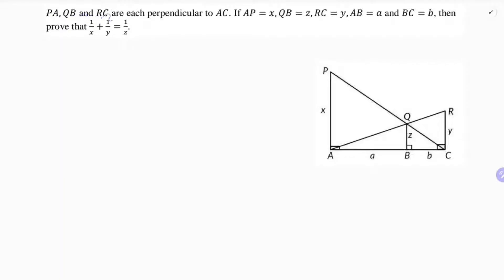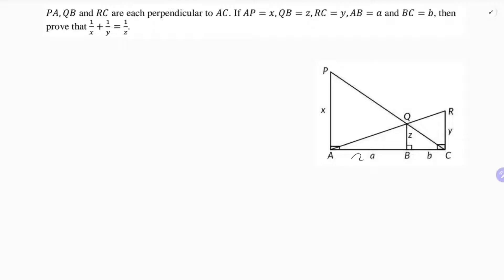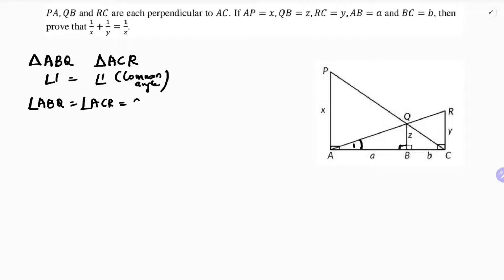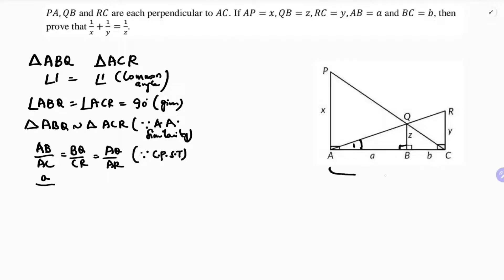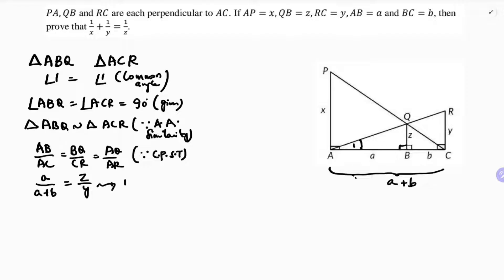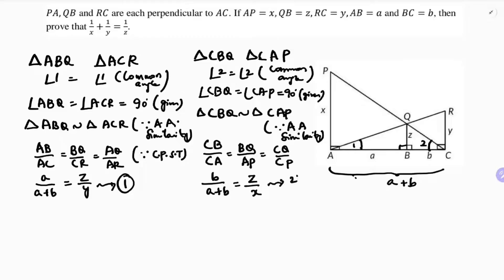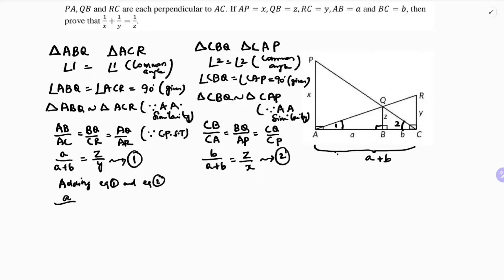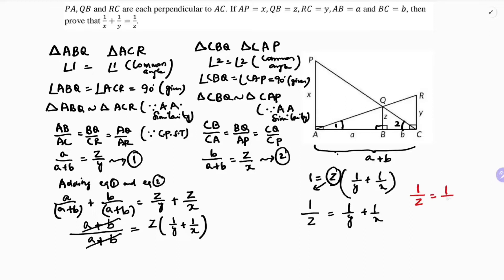P𝐴, 𝑄𝐵 and 𝑅𝐶 are each perpendicular to 𝐴𝐶. prove that 1/x+1/y=1/z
P𝐴, 𝑄𝐵 and 𝑅𝐶 are each perpendicular to 𝐴𝐶. If 𝐴𝑃 = 𝑥, 𝑄𝐵 = 𝑧, 𝑅𝐶 = 𝑦, 𝐴𝐵 = 𝑎 and 𝐵𝐶 = 𝑏, then prove that
 1/x+1/y=1/z